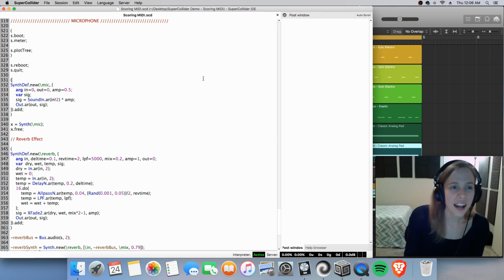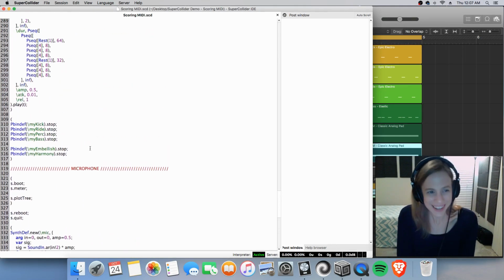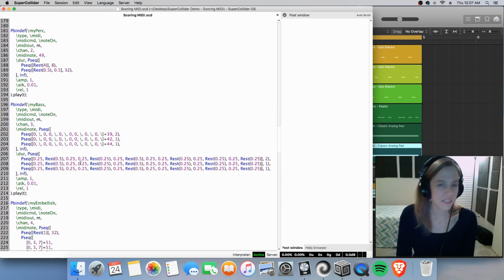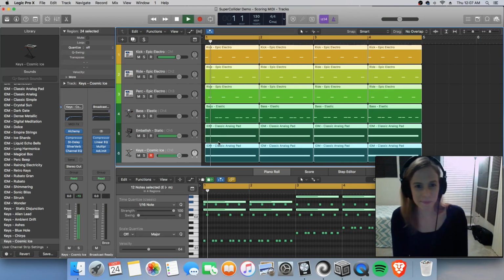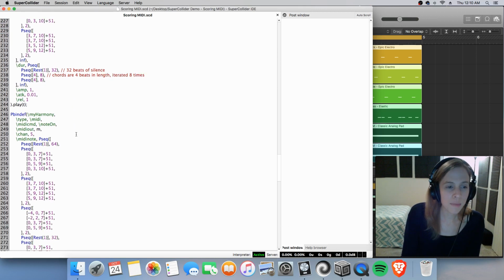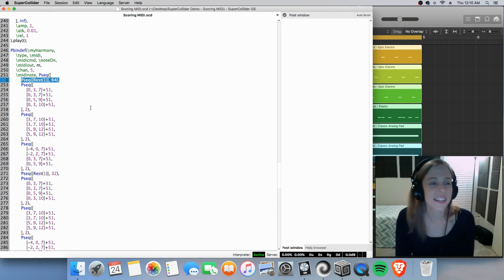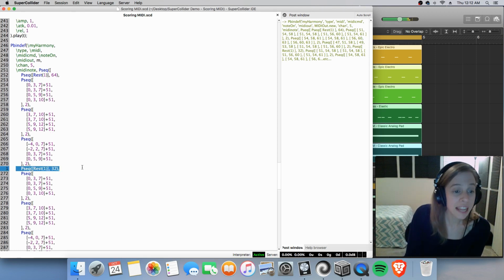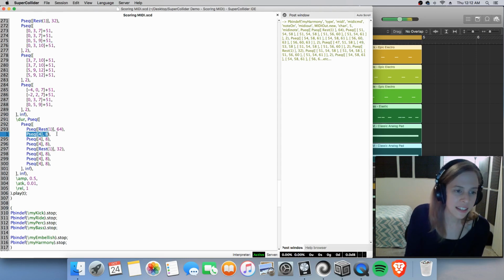Live Score Update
This demonstration is a bit of an impromptu, showing you an updated MIDI score in SuperCollider that could potentially be used in a live performance setting. I have added two new tracks in the instrumentation. Please note, we will cover a more in-depth explanation on how to properly notate timing in another video.